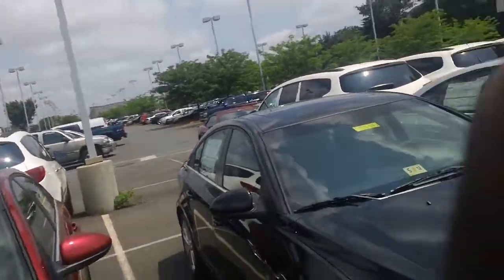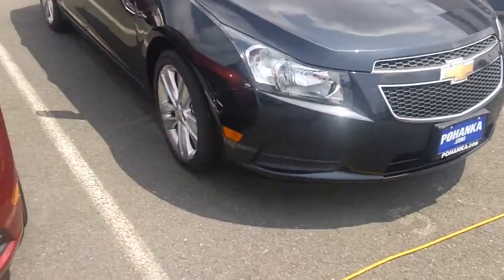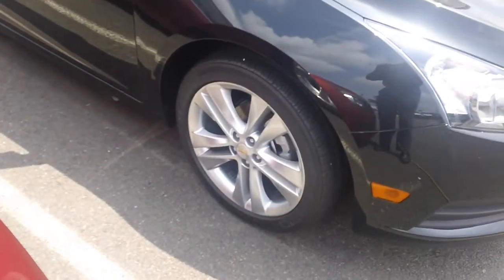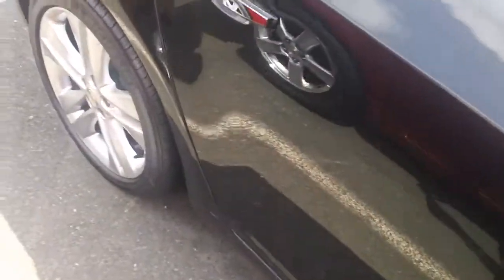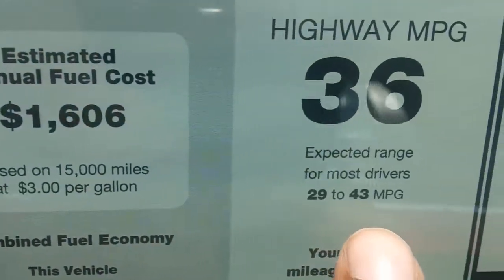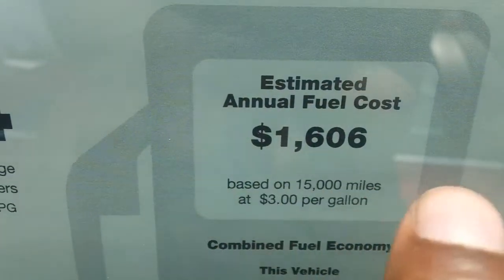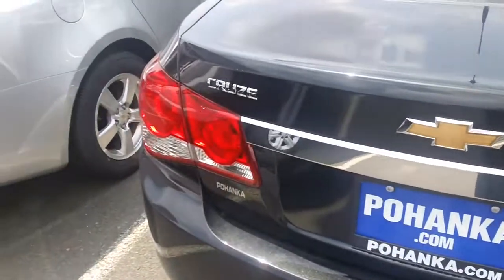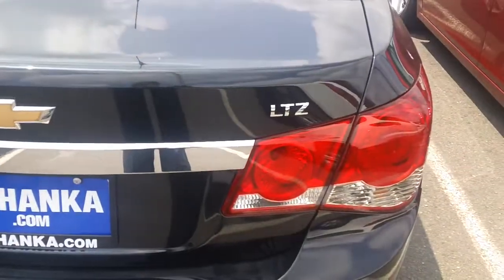Chevrolet Cruze LTZ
One of our 2011 Chevrolet Cruze LTZ.  Top of the line compact car, best in class Highway mpg (36mpg 1LT 2LT LTZ, 42mpg ECO)